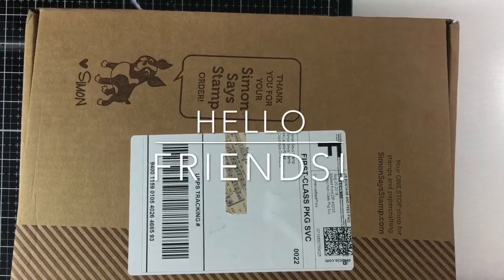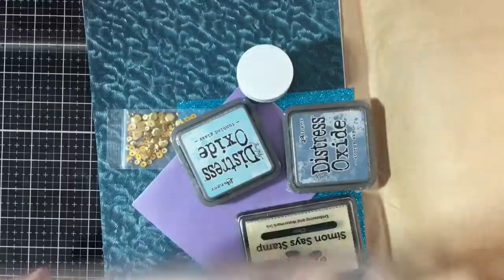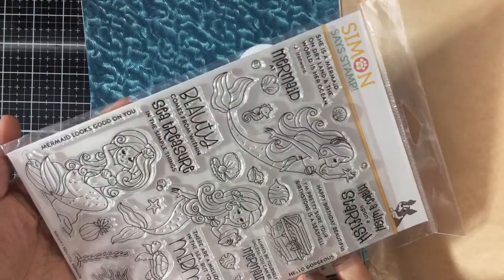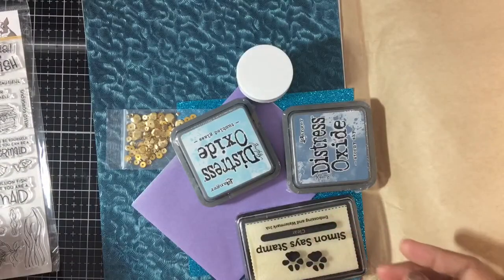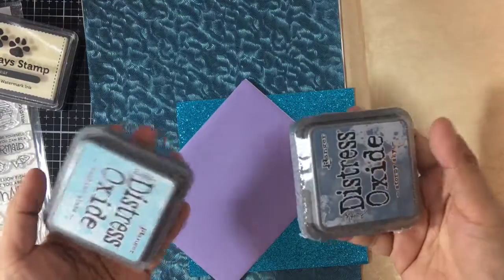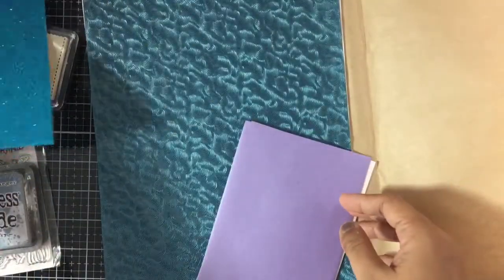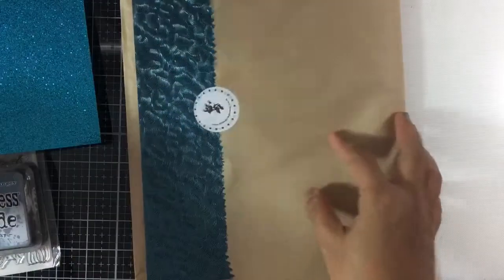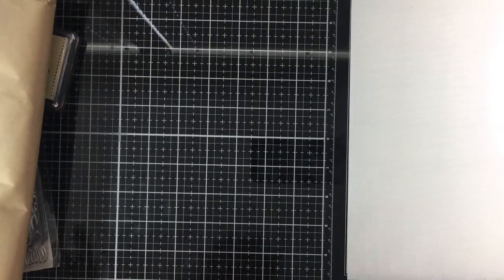SSS CARD KIT🧜🏻‍♀️September 2018🧜🏻‍♀️SEA TREASURES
Hi guys! Just to quickly share with you unboxing of the new September 2018 SSS Card Kit!